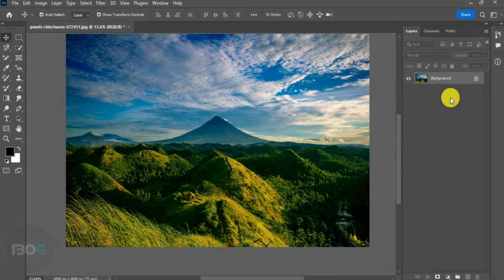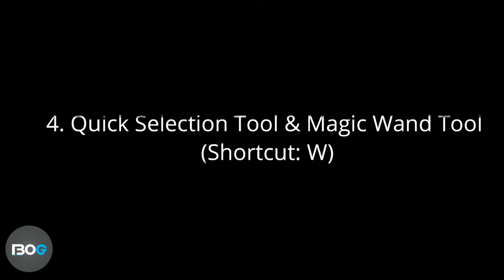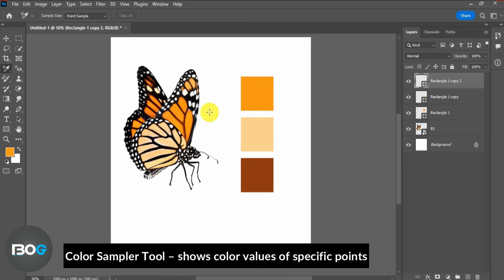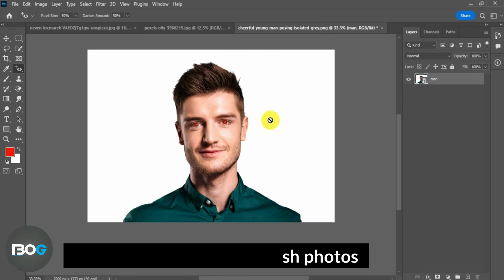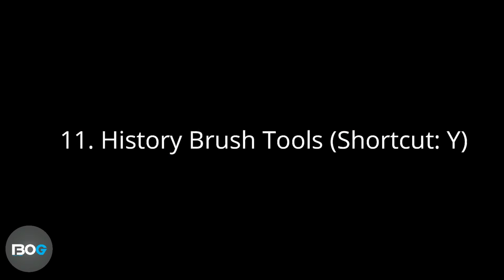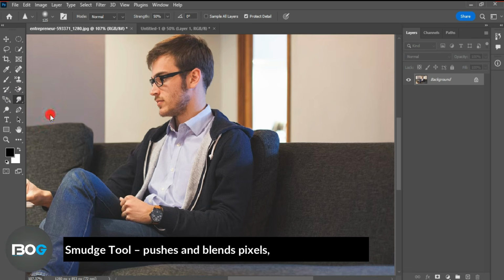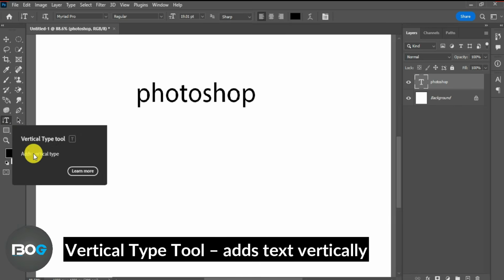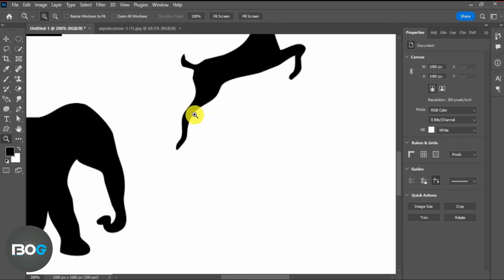👉 All Photoshop Tools Explained in 30 Minutes | Complete Beginner Tutorial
Welcome in TBO Graphics
In this complete Photoshop tutorial, we explain ALL Photoshop tools step by step in under 30 minutes.
This video is perfect for beginners who want to learn Photoshop tools clearly and practically.

You will learn:
✔ Move Tool, Selection Tools & Crop Tool
✔ Brush Tool, Eraser Tool & Retouching Tools
✔ Text Tool, Shape Tool & Pen Tool
✔ Color tools, Zoom Tool & Hand Tool
✔ How to use Photoshop tools correctly as a beginner

Whether you are starting Photoshop for graphic design, photo editing, or digital art, this tutorial will help you understand every tool easily.

📌 Watch till the end to master Photoshop tools!